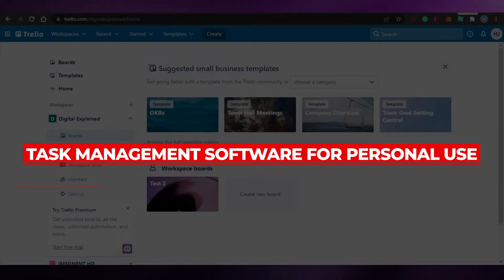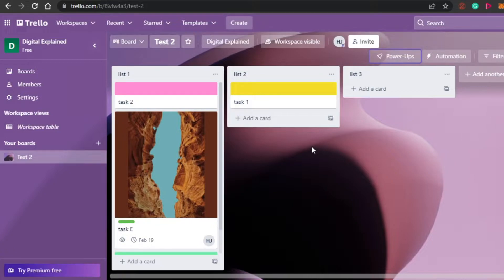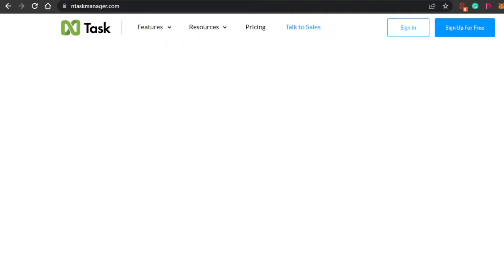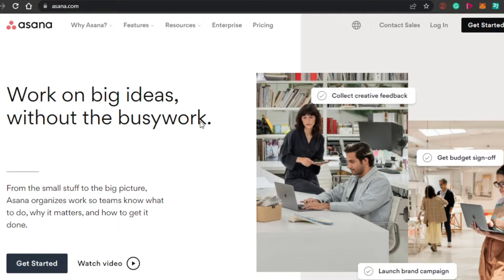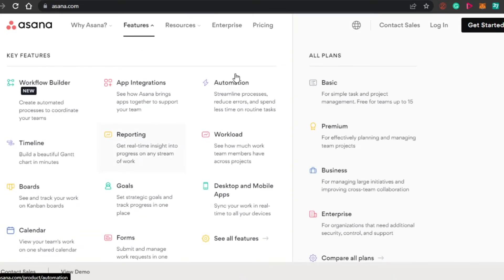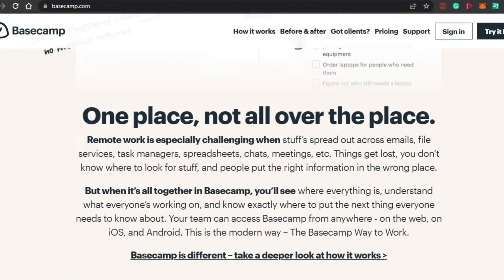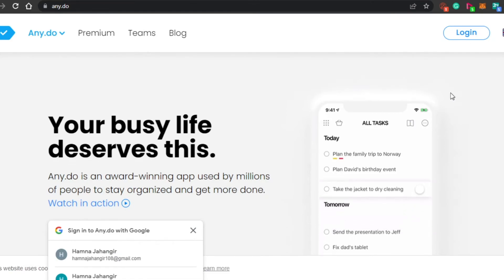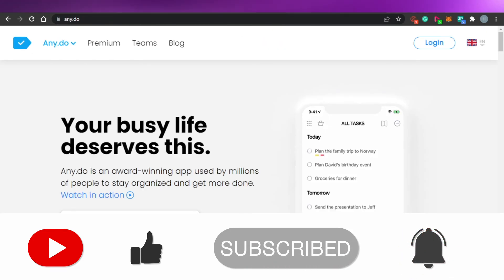Best Task Management Software For Personal Use (2022)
In this video I show you the Best Task Management Software For Personal Use available in 2022 with a lot of different features and tools to help you manage your team better and get more productive.